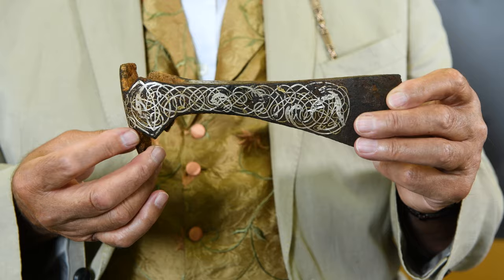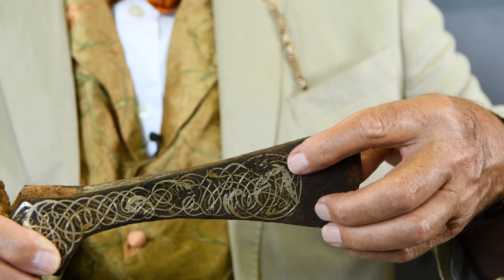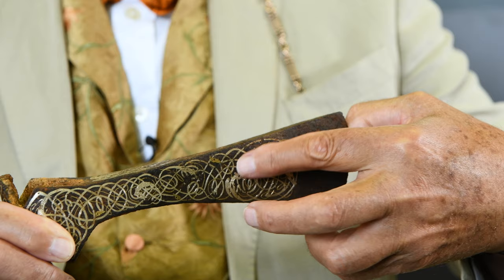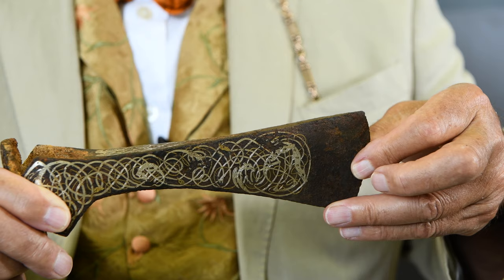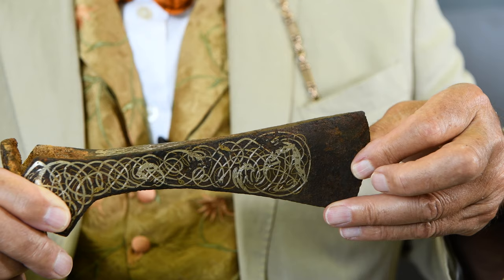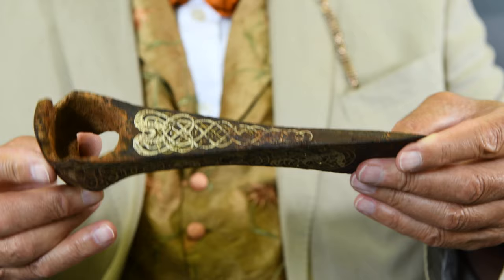Lot 460 Viking Silver and Gold Inlaid Axehead with Tim Wonnacott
to view our online catalogue!